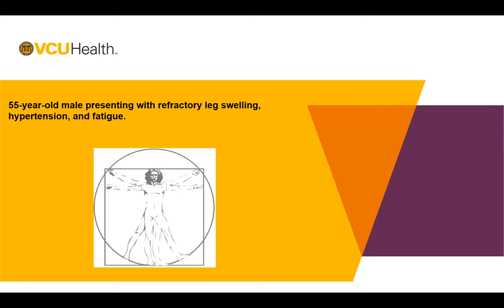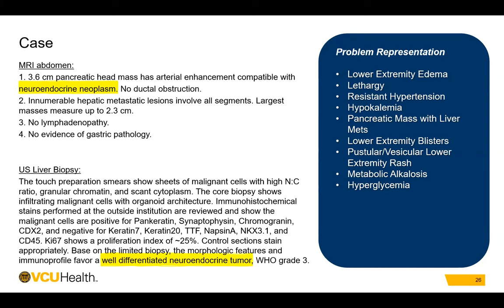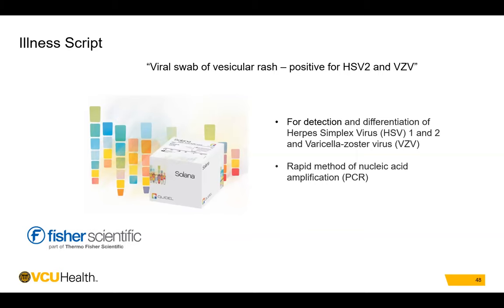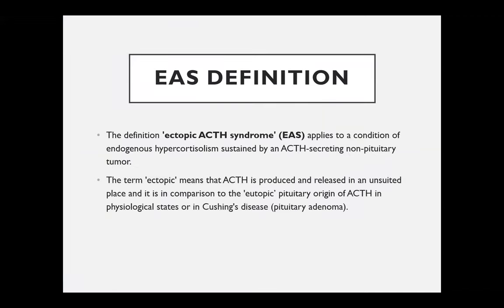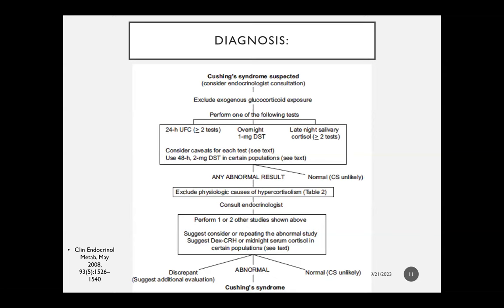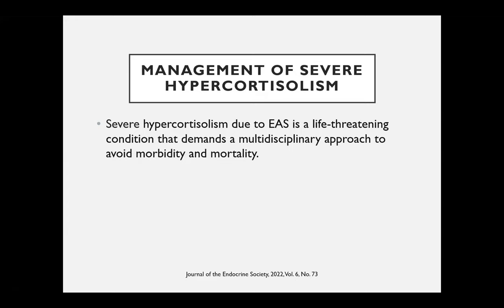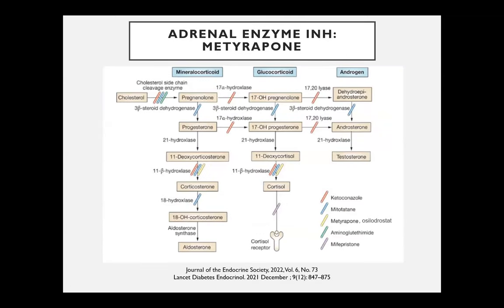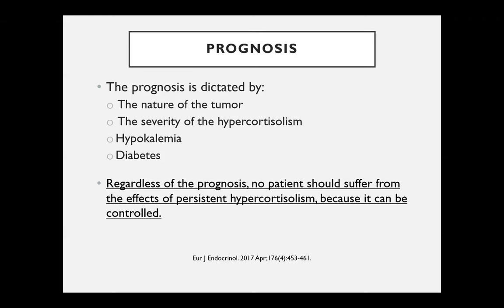DOIM GR 9/21/23: Clinicopathological Conference (CPC) Series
VCU DOIM Medical Grand Rounds, September 21, 2023

Title: Clinicopathological Conference (CPC) Series
Speaker:
- Moderator: Eric Ott, MD – Chief Medical Resident, Department of Internal Medicine
- Case Discussant: Evan Ritter, MD – Hospitalist, Division of Hospital Medicine, Department of Internal Medicine
- Case expert: Angeliki Stamatouli, MD – Assistant Professor of Endocrinology; Division of Endocrinology, Diabetes, and Metabolism; Department of Internal Medicine

Learning Objectives:
1) Identify key components in the patient’s presentation. What is relevant in the history, physical exam, labs, and imaging?
2) Generate a differential diagnosis. Base discussion on a system based approach with a thoughtful broad beginning and narrow down.
3) Use evidence-based medicine to support the diagnostic approach and use critical thinking throughout the process.